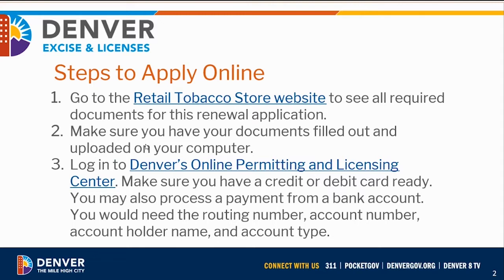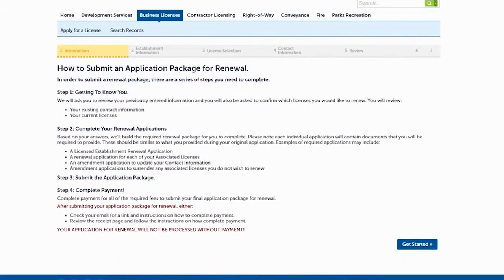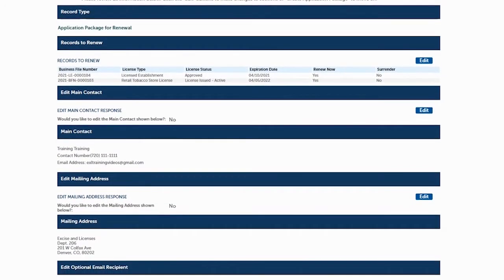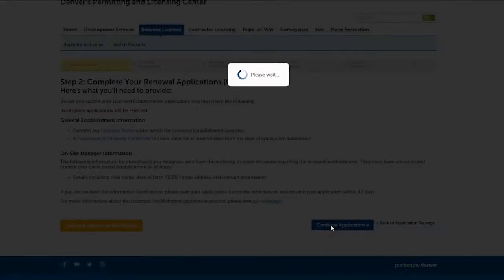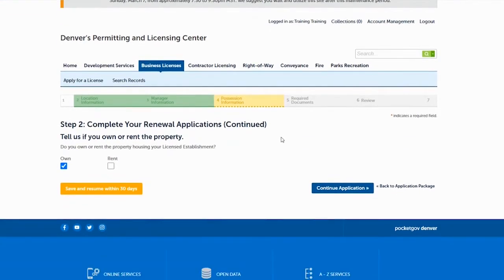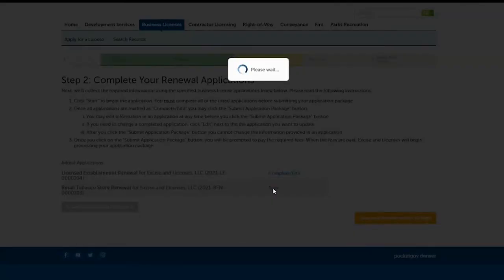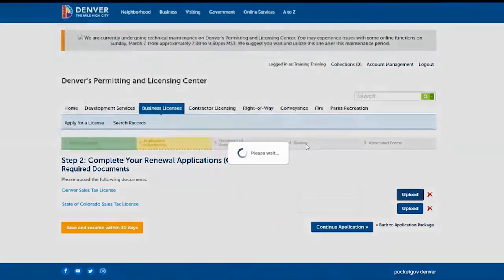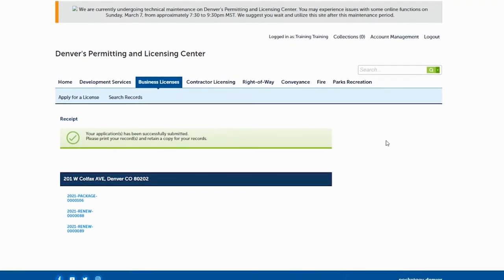How to Renew a Retail Tobacco Store Application with Denver Excise and Licenses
This video will show you how to submit an online application to renew a Retail Tobacco Store License to Excise and Licenses.